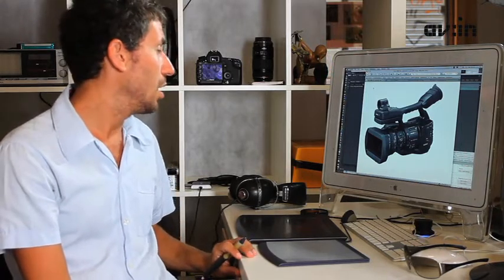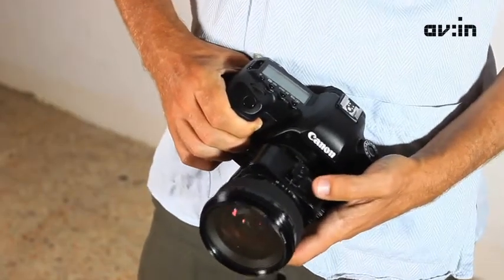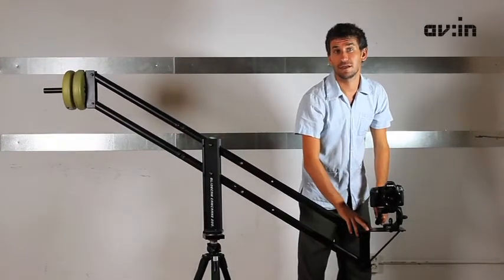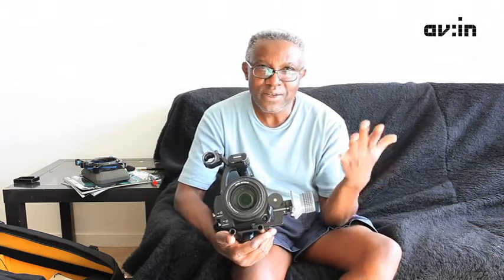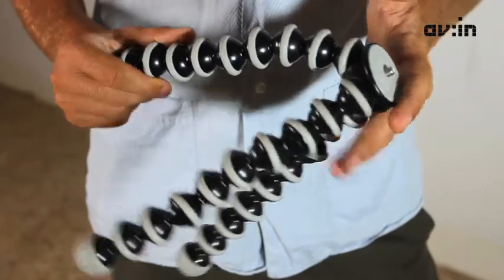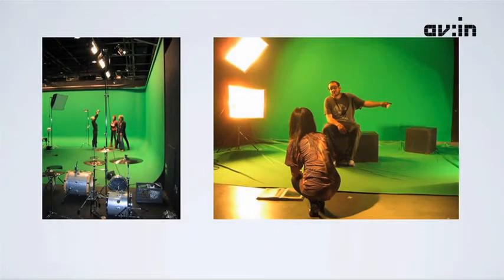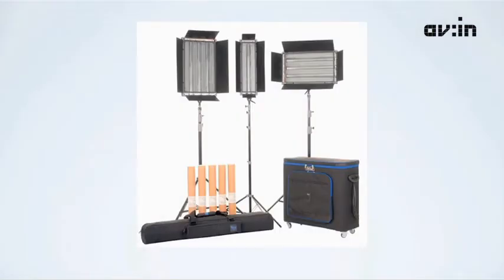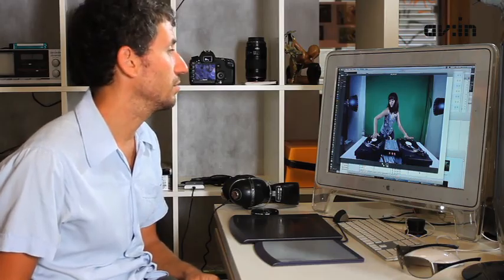Создание контента - Съемочный процесс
Техника съемки, настройка оборудования и установка освещения - именно об этом пойдет речь в данном уроке. Мы не будем касаться каких-либо конкретных моделей той или иной техники, но зато расскажем о наиболее часто применяемых стандартах и методах съемок, а также о возможных проблемах, возникающих в процессе работы с камерами.

Это - всего лишь один из уроков бесплатной образовательной программы по новым медиа и аудиовизуальному искусству, доступной незамедлительно после регистрации на сайте Аудиовизуальной Академии
This class goes into detail on camera techniques, settings and lighting setups to help the student achieve a proffessional level of production when using a video or stills camera. The class does not go specifically into models of camera but does classify the common standards and higlights problems to watch out for when using cameras in various conditions. Sample footage exposes some common problems which are better to avoid and settings for chroma screen shooting arevunderstood through this class.

online educational program on new media and audiovisual arts available FREE of any charges immediately upon registration at Audiovisual Academy's site.